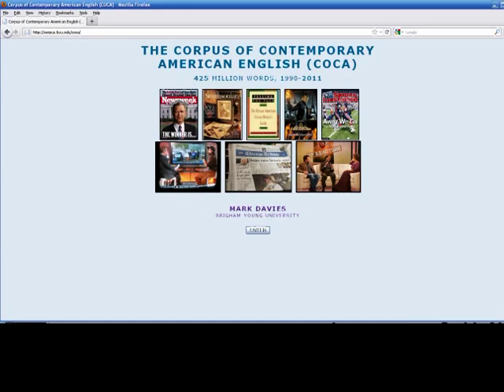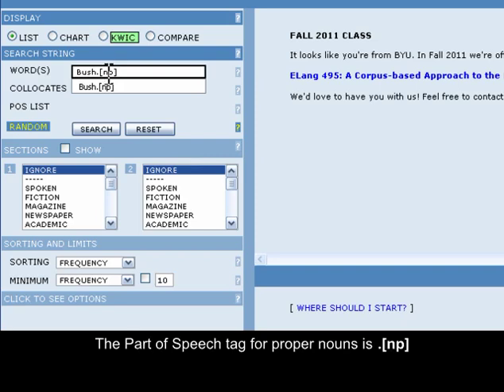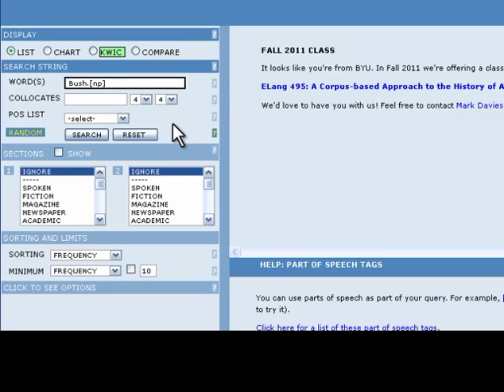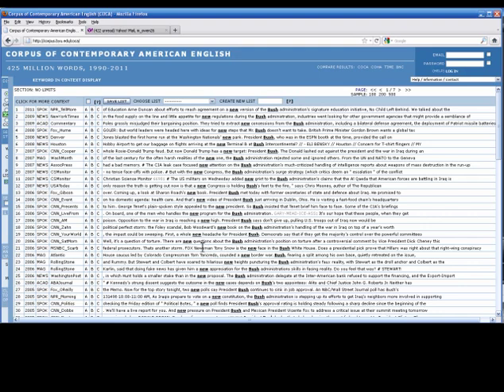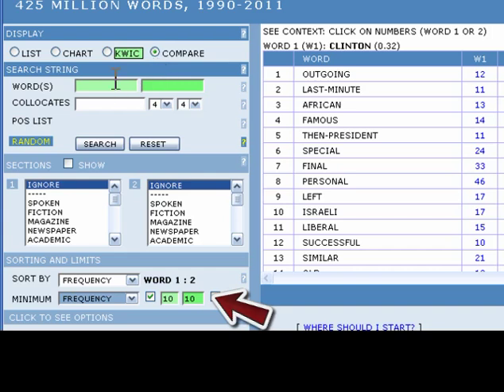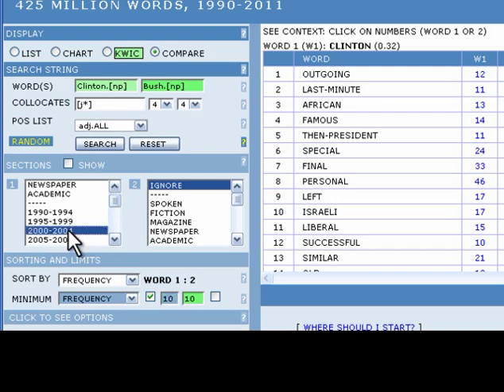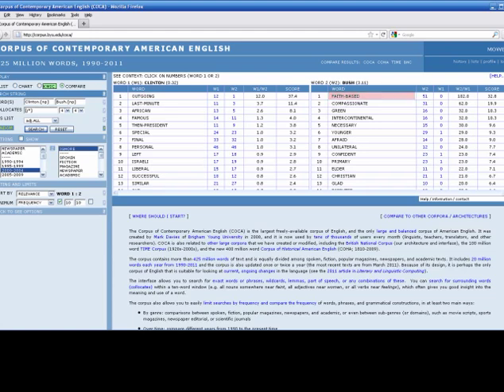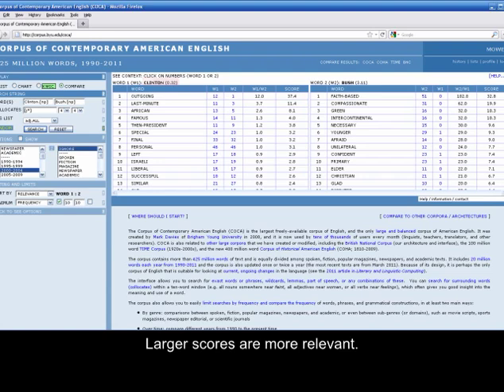COCA: Advanced Collocate Searches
An instructional video on how to conduct advanced collocate searches on the Corpus of Contemporary American English